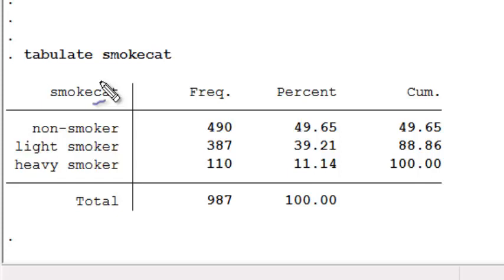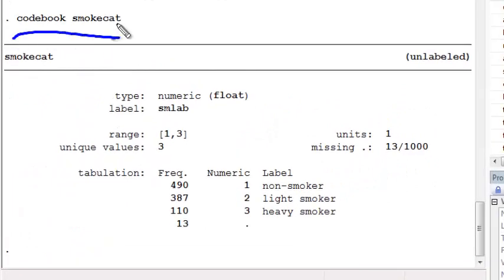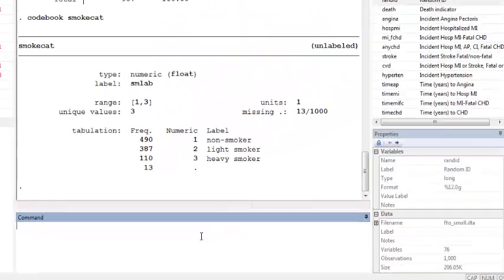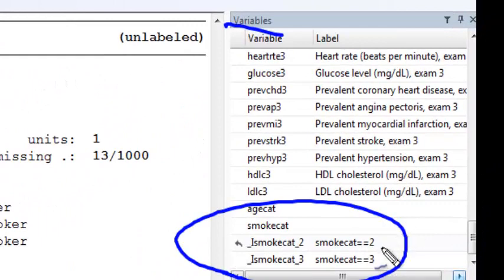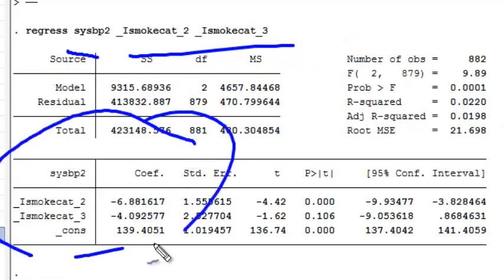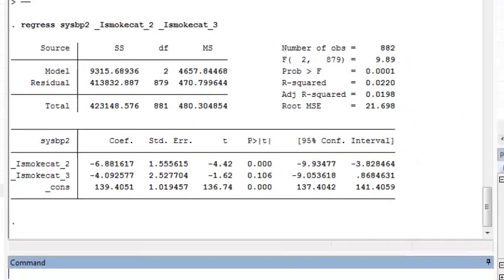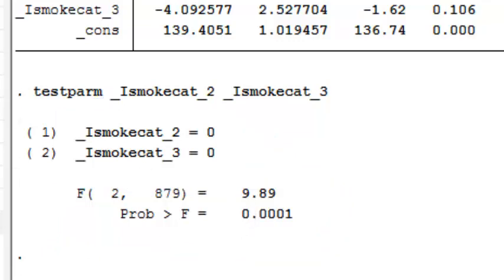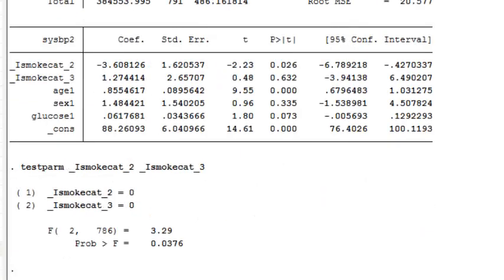Indicator variables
Fit a regression model with indicator variables in Stata.